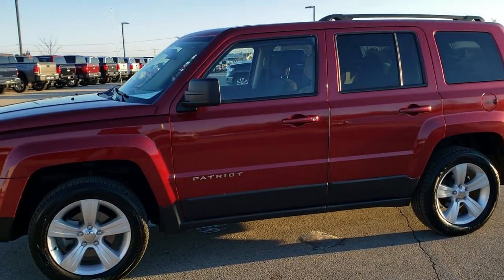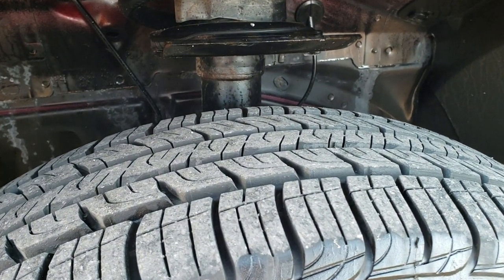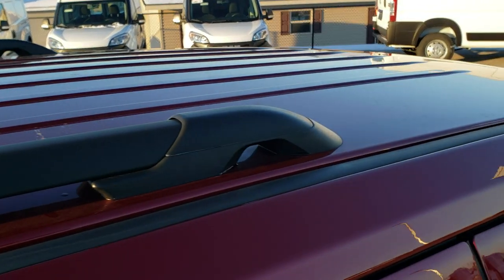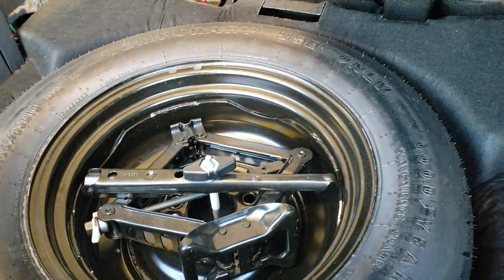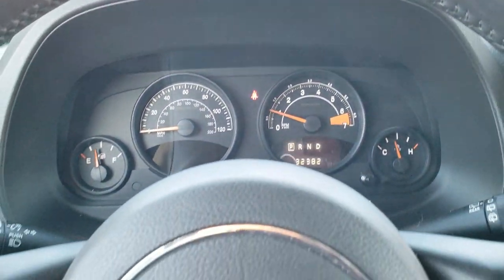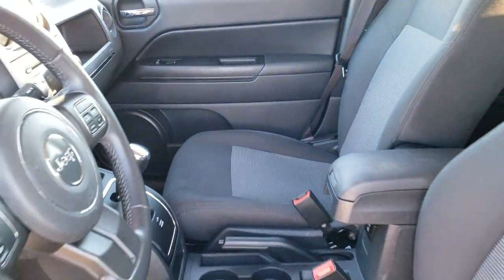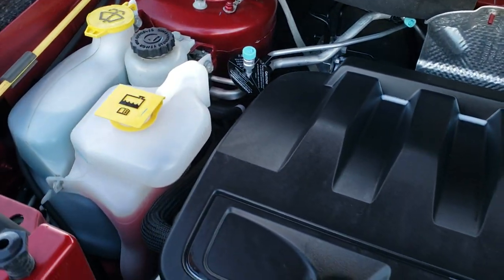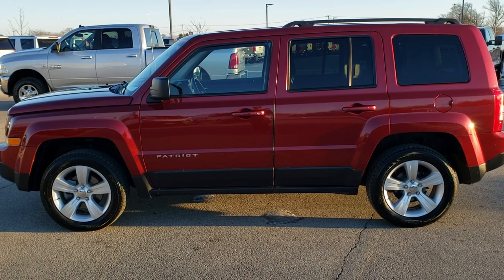2014 JEEP PATRIOT 4X4 LATITUDE DEEP CHERRY WALK AROUND REVIEW 20J57A SOLD!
This 2014 JEEP PATRIOT 4X4 LATITUDE IN DEEP CHERRY RED is the vehicle we did walk around review of today.

Thank you for checking out this video of this 2014 JEEP PATRIOT 4X4 LATITUDE IN DEEP CHERRY RED

STOCK: 20J57A
PRICE: $12,999
MILES: 32,377
MAKE: JEEP
MODEL: PATRIOT
VIN: 1C4NJRFB4ED501585
LOCATION: FOND DU LAC OSHKOSH WISCONSIN, 54937 TRUCKS ON 41

1 OWNER! CLEAN TITLE HISTORY! 2.4 Liter I4 DOHC Engine, 172 Horsepower, Latitude Package, Automatic Transmission Center Console Shifter, 6 Speed Automatic Transmission with Optional Manual Tap Shift, Turn Dial 4x4 Four Wheel Drive 4WD, Driver Seat Height Adjuster, Dual Heated Seats, Non Smoker, Dark Charcoal Cloth Seats, Bucket Seats, 2nd Row Bench Seating, Towing Package with Receiver Trailer Hitch and Trailer Wiring Tow Package, Heated Power Mirrors, Electronic Stability Control Traction Control ESC, Like New Goodyear Assurance 215/60r17 Tires, Painted Alloy Rims Premium Wheels, Four Wheel Disc Brakes, Fog Lights, Roof Rack Luggage Rack, AM / FM Radio Tuner, Sirius/XM Satellite Radio Capabilities Sirius / XM, CD Player, U Connect Hands Free Bluetooth Hands-Free Phone System Blue Tooth, Auxiliary MP3 Jack Portable Audio Connection, Keyless Entry with Factory Remote Start, Manual Raise Rear Gate, Rear Window Defroster, Adjustable Height Seatbelts, Driver and Passenger Front Air Bags, L.A.T.C.H. Child Safety System, Side Curtain Air Bags SRS Safety Restraint System, 2nd Row Power Windows, Multi-Function Steering Wheel Controls, Outside Temperature Display, Fold Down Rear Seats, Rugged Ridge All Weather Floormats, Air Conditioning AC, Cruise Control, Power Locks, Power Windows, Tilt Steering Wheel, 115V / 150W Auxiliary Power Outlet, Deep Cherry Red Crystal Pearlcoat, ONE OWNER! CLEAN AUTOCHECK! Very very clean inside and out! This is one of the sharpest 2014 Jeep patriot 4x4 latitude suvs we have ever had on our lot! Make your move before this super clean 4wd is gone!

STOCK: 20J57A
PRICE: $12,999
MILES: 32,377
MAKE: JEEP
MODEL: PATRIOT
VIN: 1C4NJRFB4ED501585